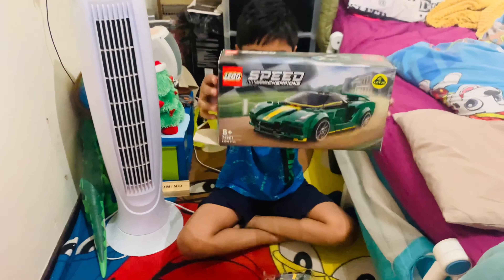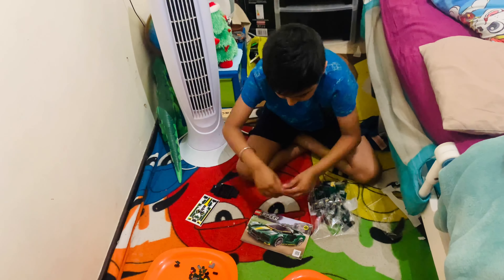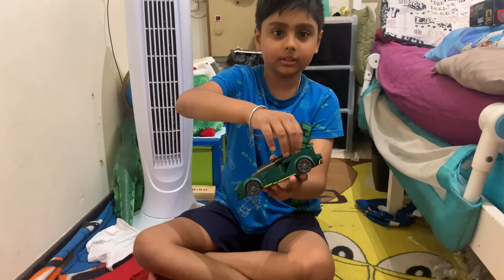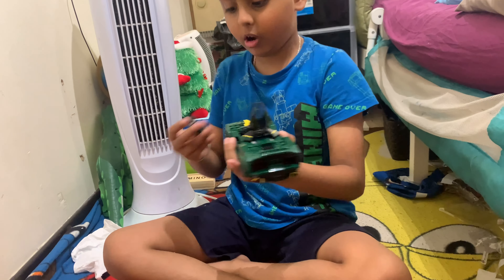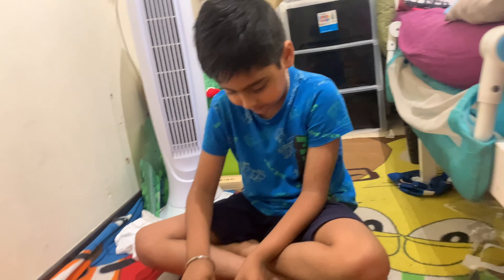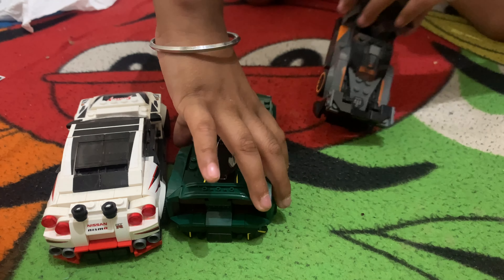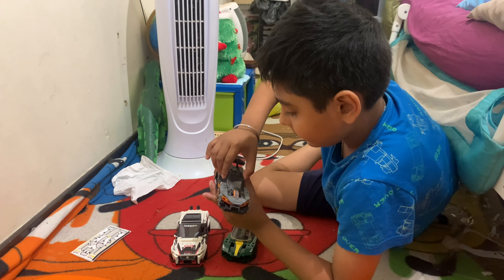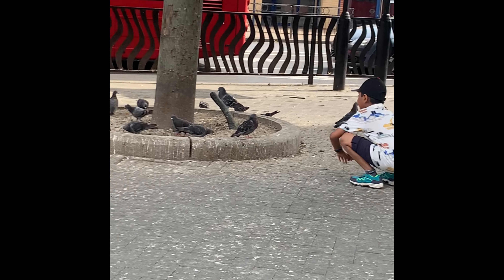Shaan’s Lego car creation❤️// Indian Blogger in London// Brit Bong Soul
My son Shaan is really good in creating lego creations. So I thought of sharing one of his Lego car building.